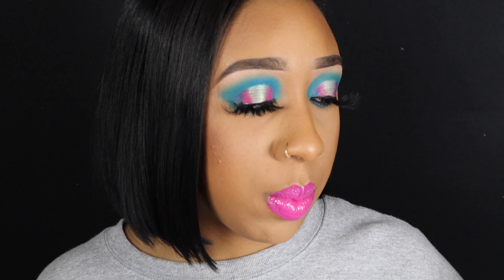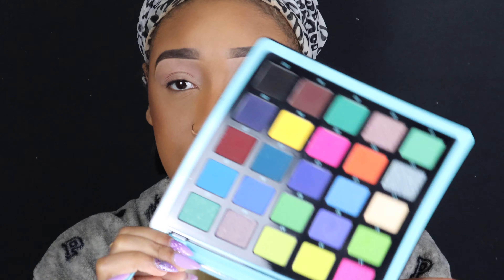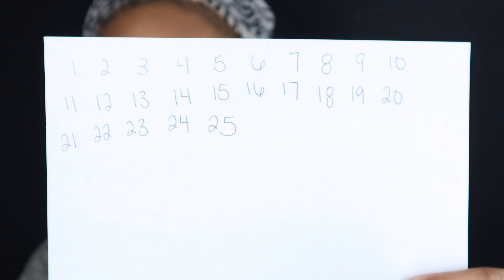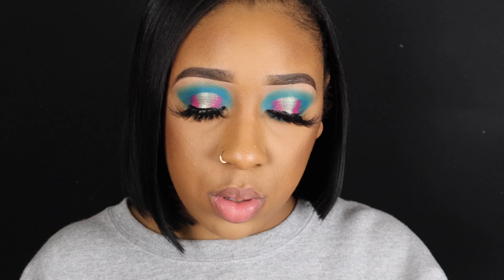TIK TOK | RANDOM NUMBERS PICK MY MAKEUP CHALLENGE | GIVEYOUFACE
HEY SIS! I hope y'all enjoyed this video as much as I loved recording it !

PRODUCTS
@norvina6873 - Volume 2 Palette
@AnastasiaBeverlyHills - Dip Brow Pomade (Dark Brown)
@nyxcosmetics - Gloss

MUSIC
YUNG LOGOS
Tomb Raider